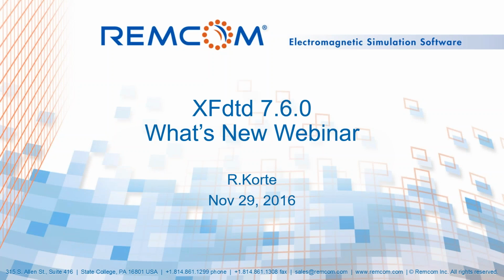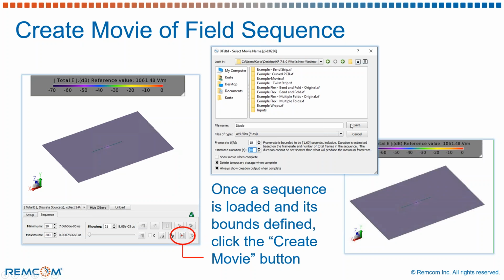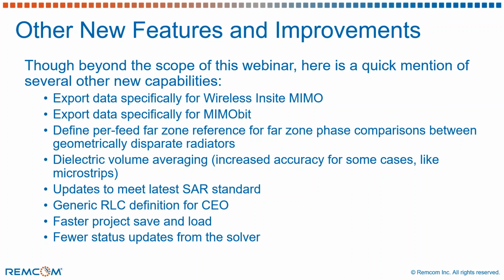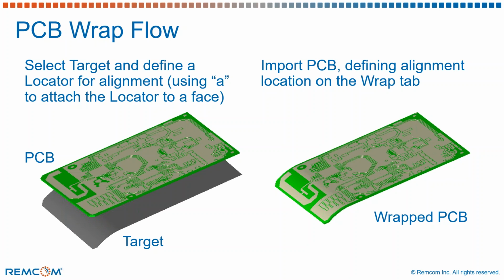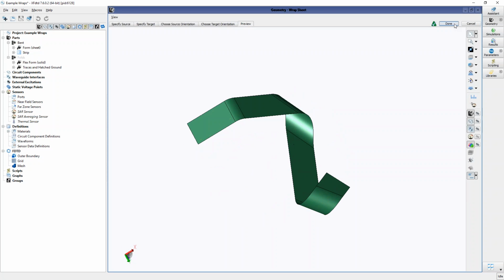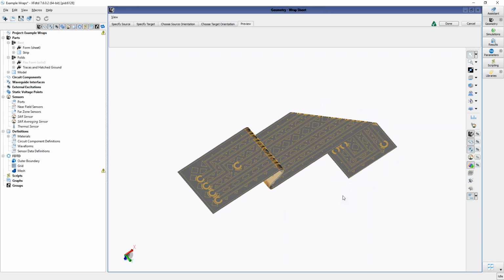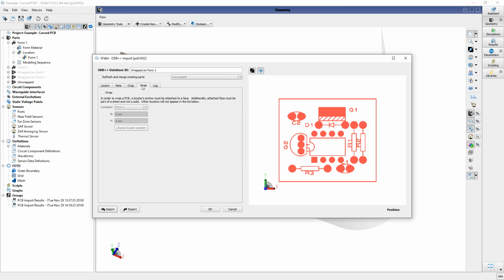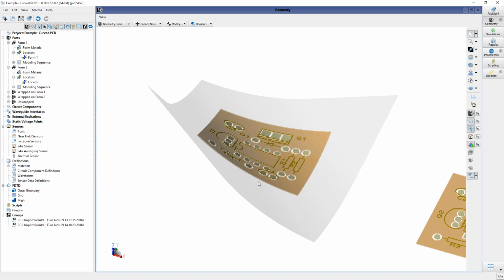What's New in XFdtd Release 7.6